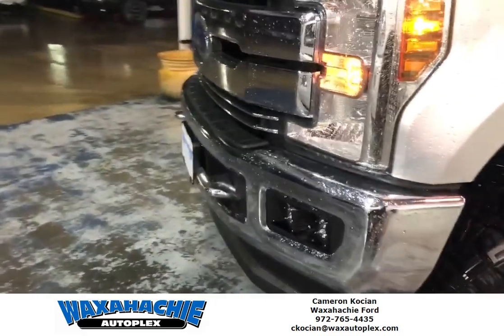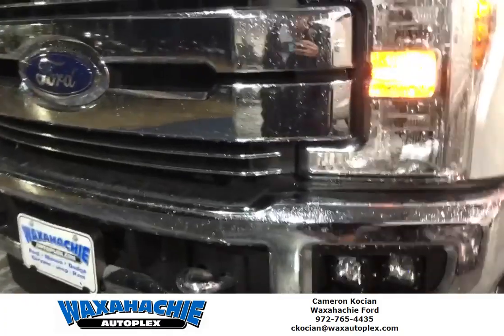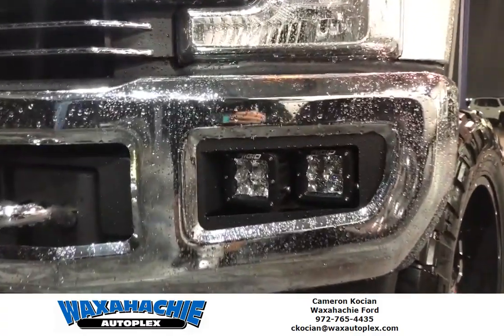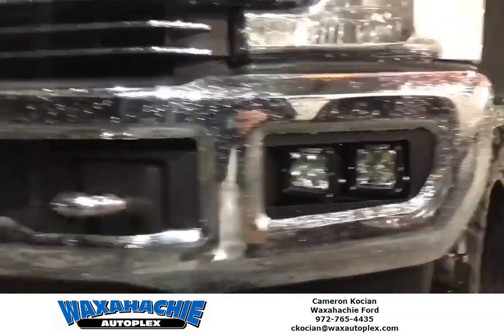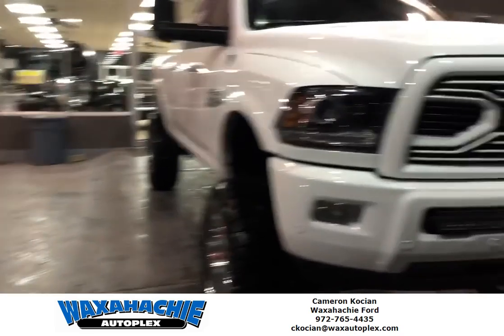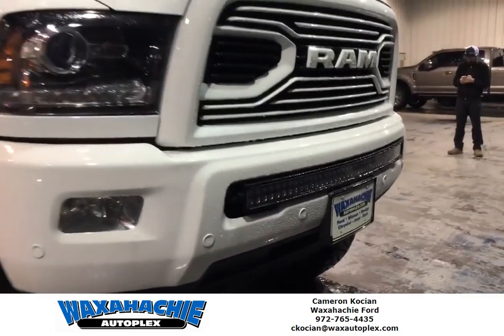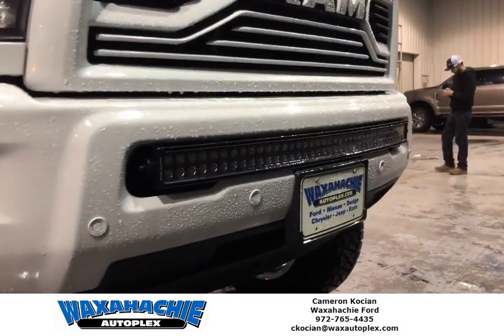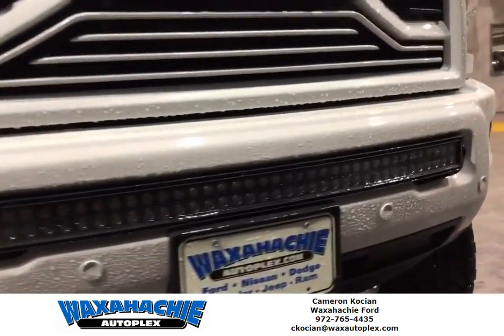waxahachie off road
Led lighting